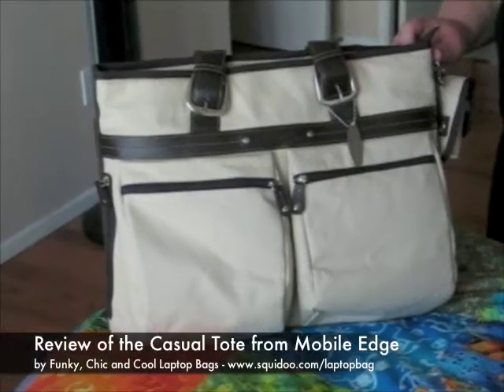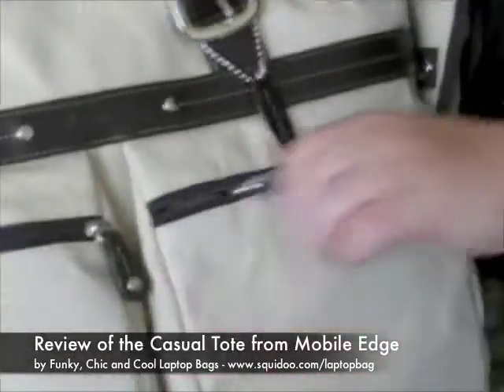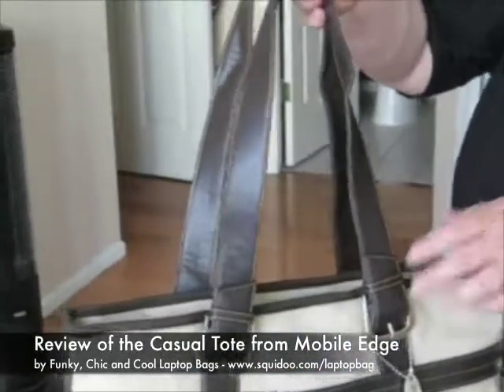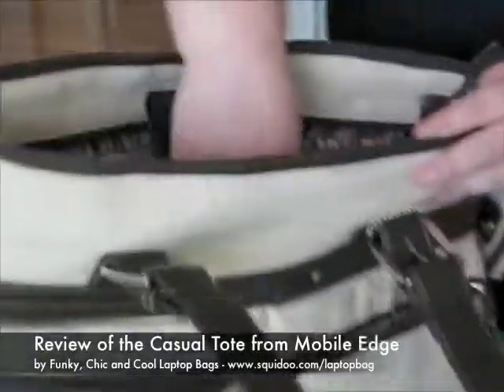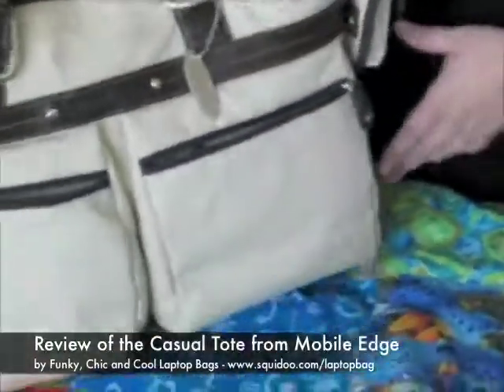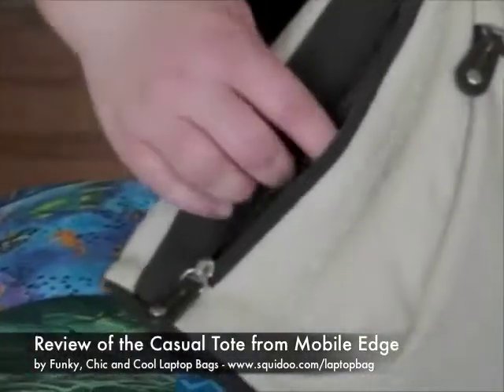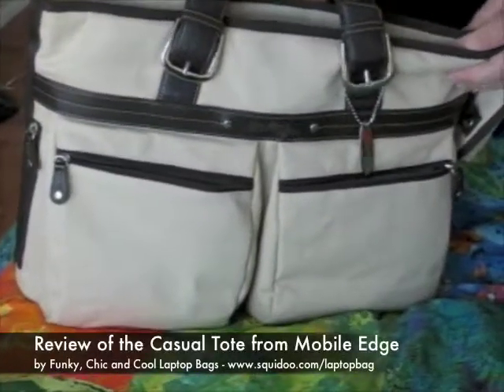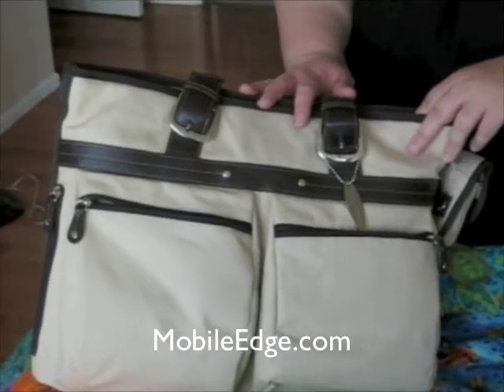Laptop Bag Review - the Casual Tote from Mobile Edge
A review of the Casual Laptop Tote from Mobile Edge. You can see all of my laptop bag reviews at "Funky, Chic and Cool Laptop Bags"